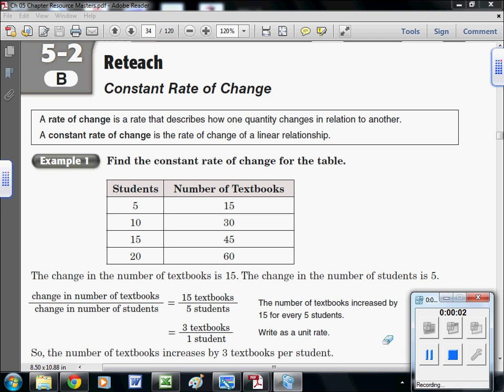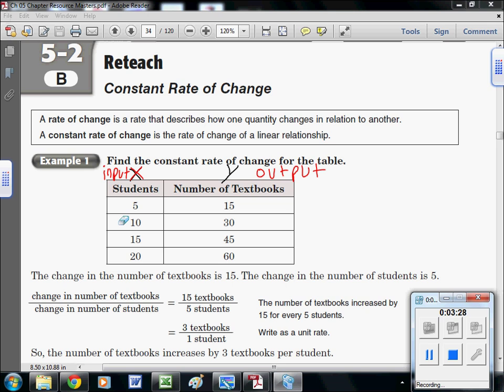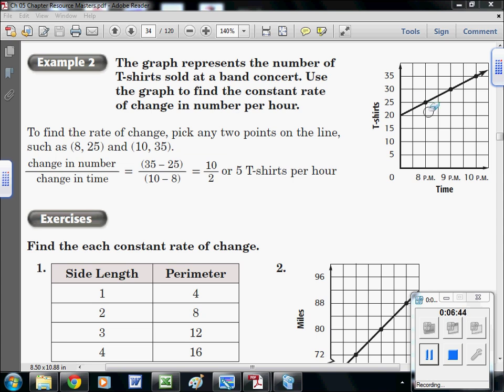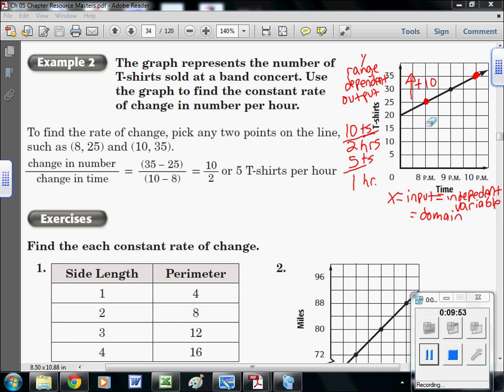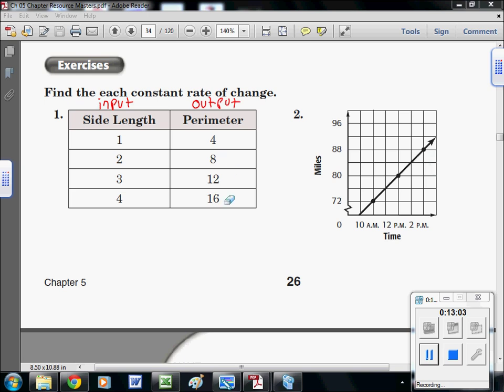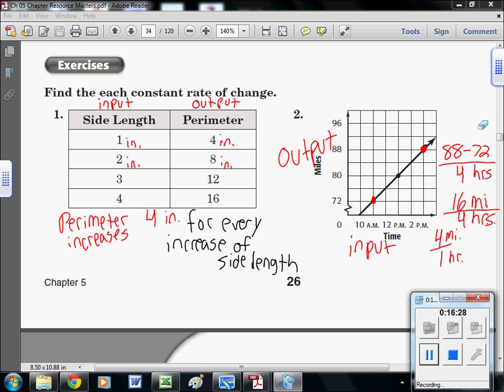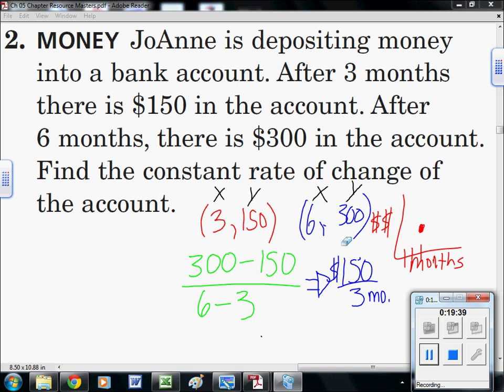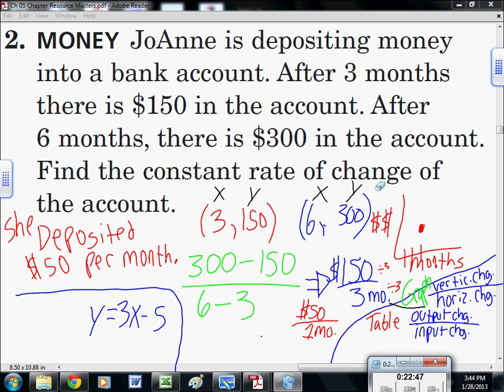5-2 B Finding Constant Rate of Change (Linear) and Interpreting it 7th Grade Math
5-2 B Constant Rage of Change.

Any time you have a constant rate of change, you are dealing with a linear situation. This video covers how to find the constant rate of change. It is very similar to finding the unit rate.

This video includes examples on finding it based off of a table of values (input output table) or from looking at the graph of a situation.

Remember: It is the vertical change (or change in "y" or change in "output") over the horizontal change (or change in "x" or change in "input"). Then interpret it into words.